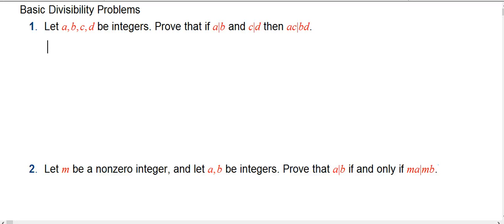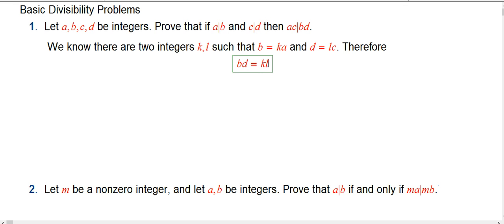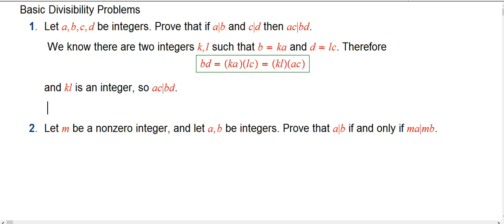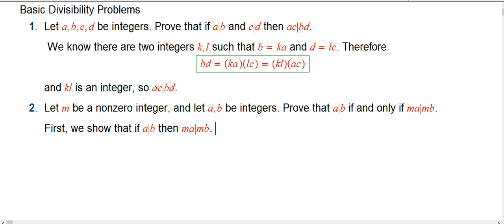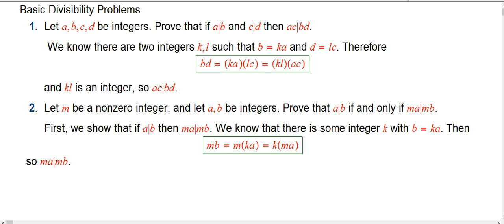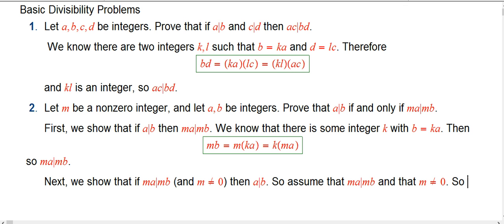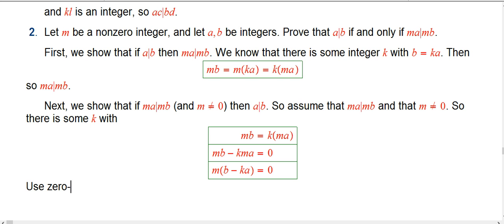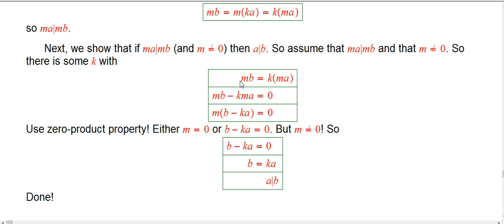Basic Divisibility Problems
A few problems on basic proofs involving divisibility, for my number theory course.